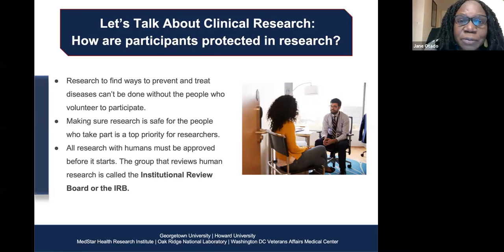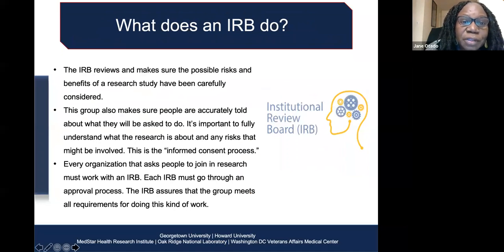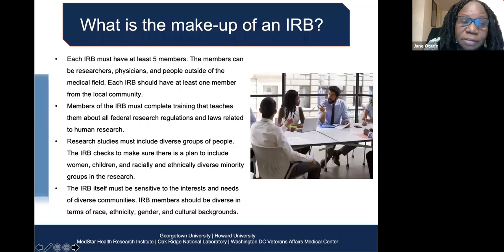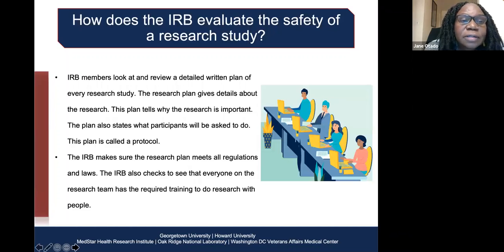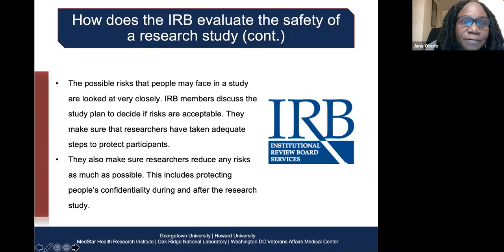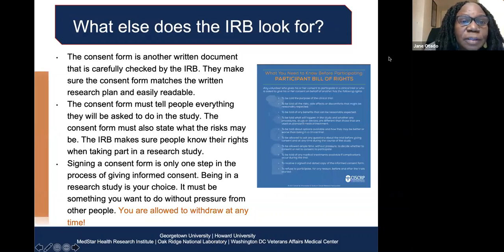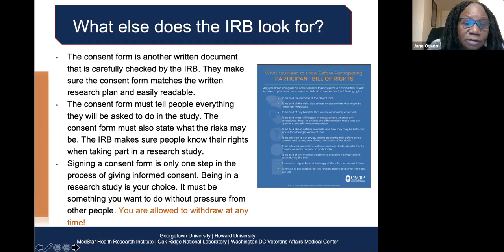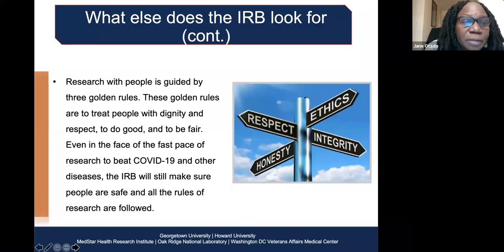GITVC Protection in Research